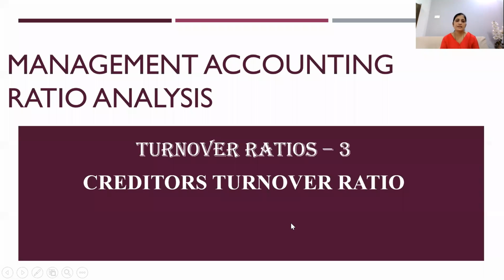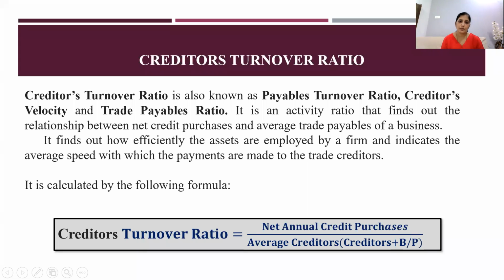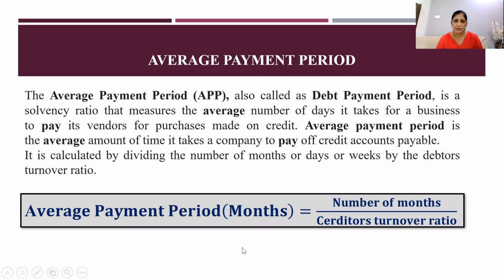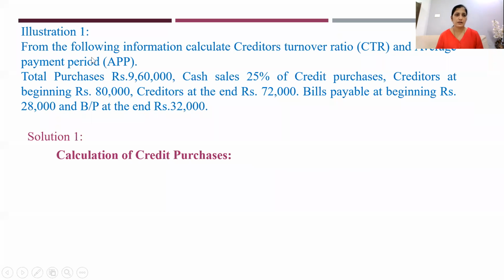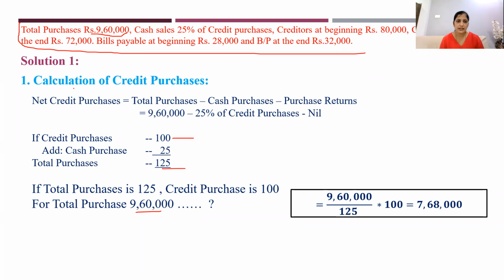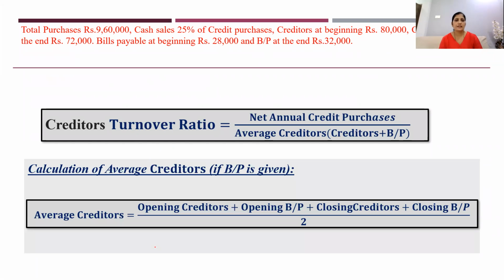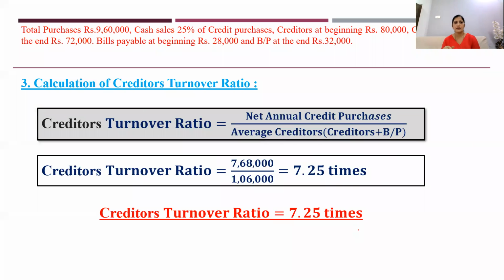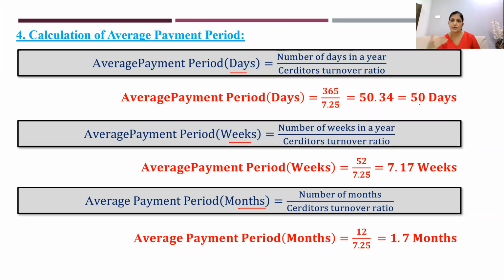Ratio Analysis - Creditors Turnover Ratio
Creditor’s Turnover Ratio is also known as Payables Turnover Ratio, Creditor’s Velocity and Trade Payables Ratio. It is an activity ratio that finds out the relationship between net credit purchases and average trade payables of a business.
 It finds out how efficiently the assets are employed by a firm and indicates the average speed with which the payments are made to the trade creditors.

It is calculated by the following formula: